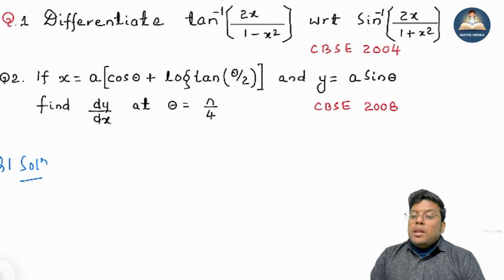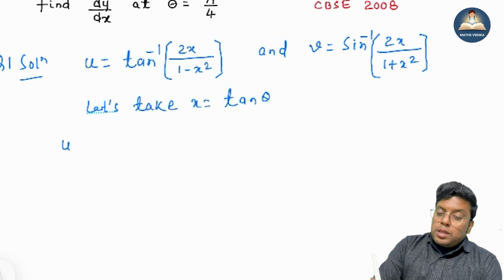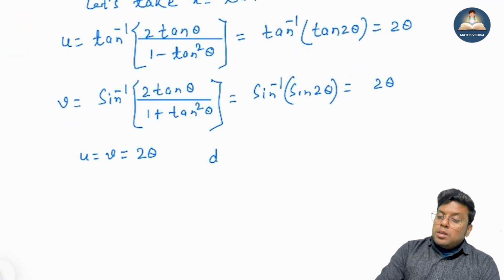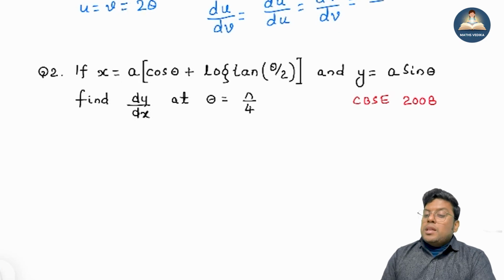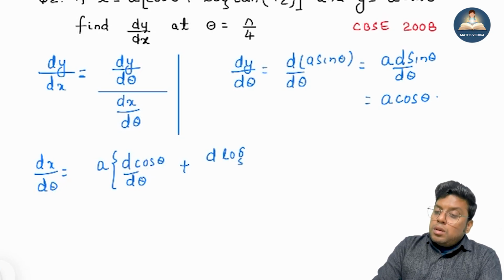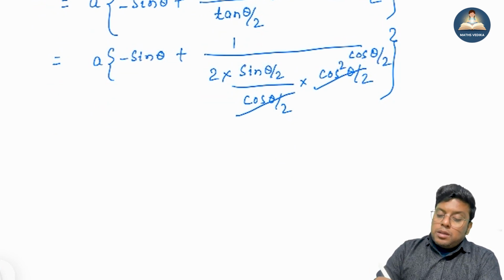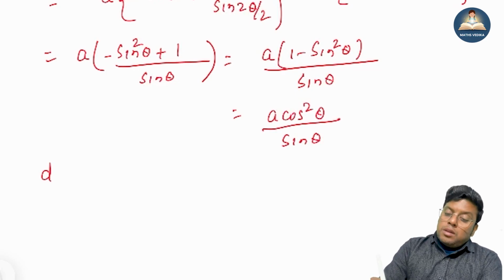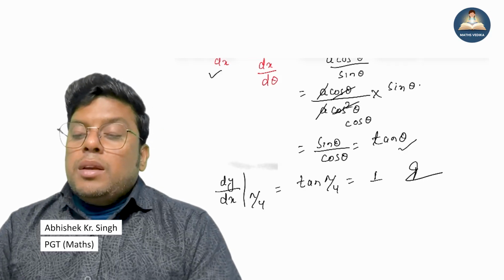Differentiation | CBSE Previous Year Questions (PYQs) | CBSE Board | @MathsVedika ​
In this video, we explain Differentiation for Class 12 Mathematics as per the latest CBSE syllabus for the CBSE Board Examination 2025.
This lecture focuses on concept clarity, important formulas, and board-pattern questions to help students score high in their Maths exam.

Differentiation is one of the most important and high-weightage chapters in CBSE Class 12 Maths. In this session, you will learn rules of differentiation, standard derivatives, and step-by-step problem-solving techniques commonly asked in board examinations.

📌 Topics Covered:
• Definition of derivative
• Derivatives of algebraic, trigonometric, exponential & logarithmic functions
• Chain rule, product rule & quotient rule
• Important CBSE board-level questions

Class 12 CBSE students, board exam aspirants, students preparing for revision, and learners who want to strengthen their fundamentals in Calculus.

CBSE Board Exam 2025 Maths
Class 12 Maths Differentiation
Derivative Class 12
CBSE Maths Preparation 2025
Rules of Differentiation
MathsVedika Class 12